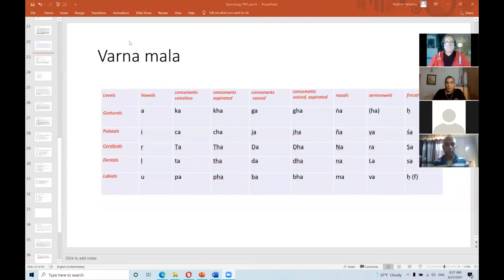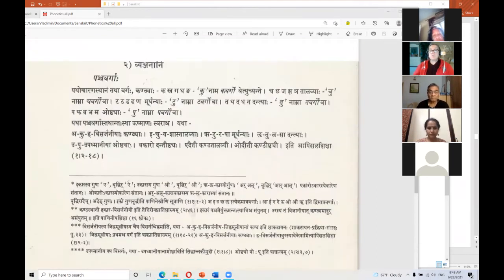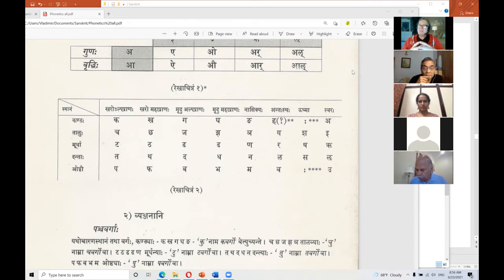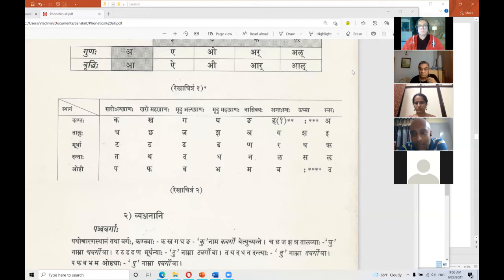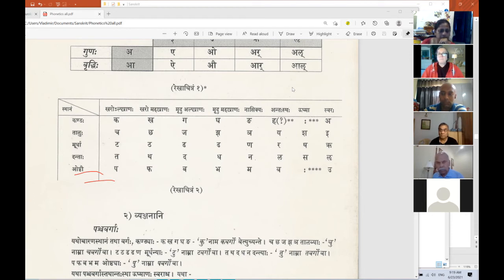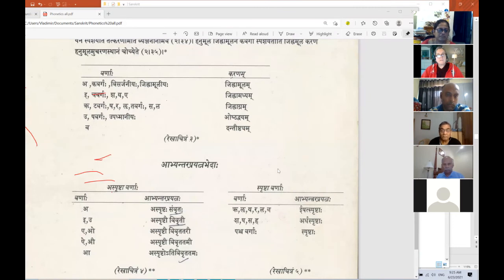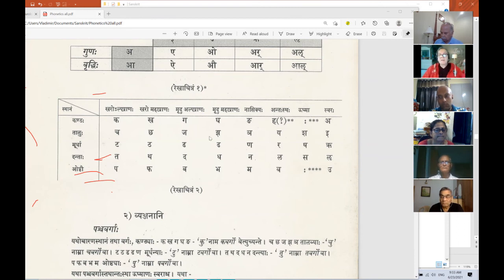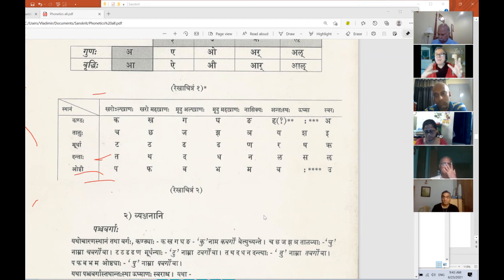Etymology 07, Basic Phonetics